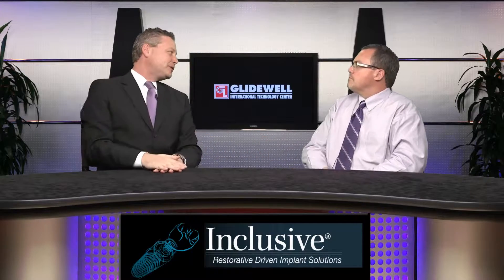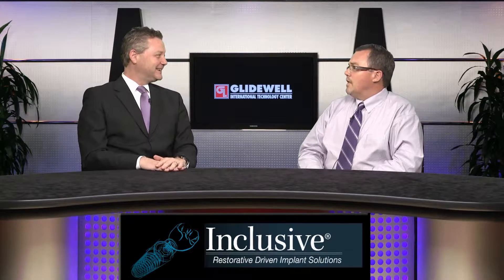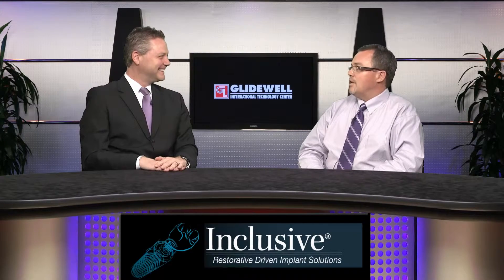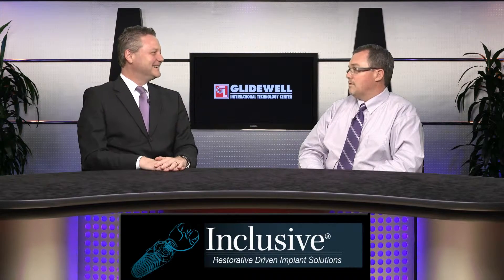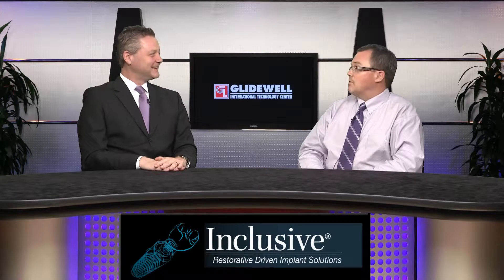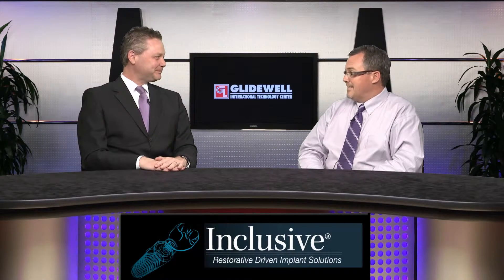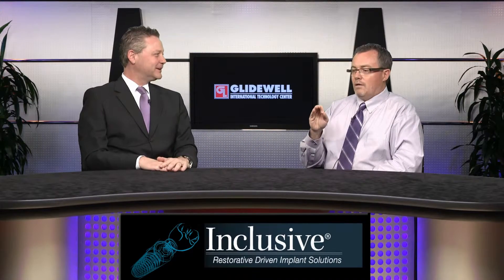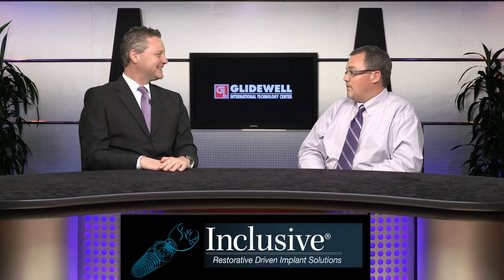My First Implant: with Mark W. Adams, DDS M.S. (Vol. 6, Issue 2)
Dr. Mark Adams recalls his first implant case and explains how that early experience taught him the importance of keeping up with advancements in implant dentistry as well as some lessons that have stuck with him to this day.